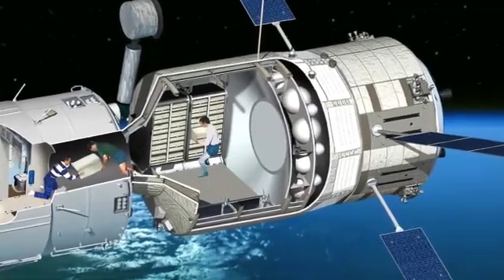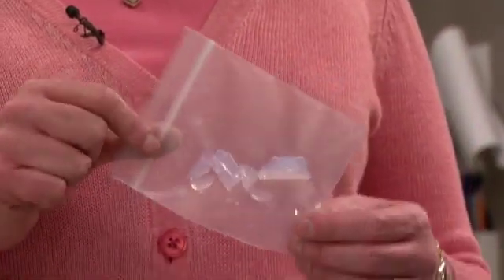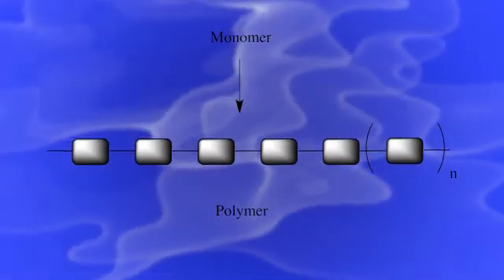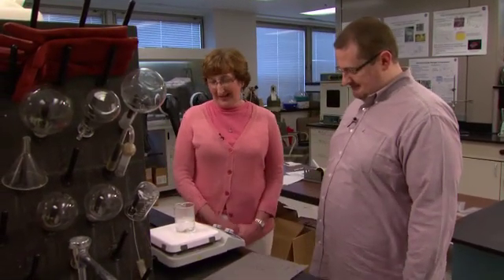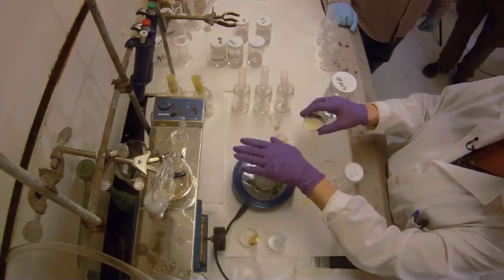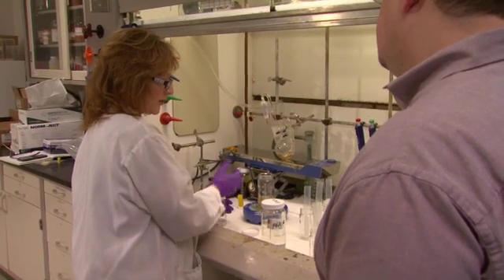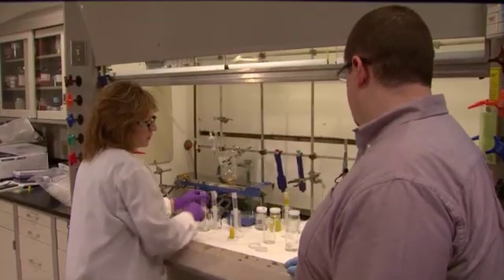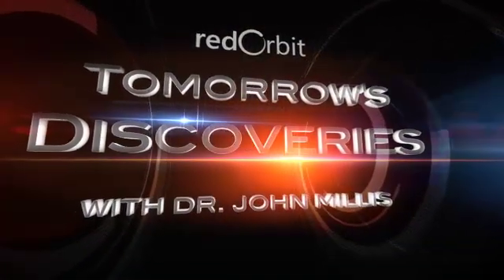Tomorrow's Discoveries: Thinner, Lighter, Stronger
Space travel is a complex proposition, the inhospitable environment of space means that space craft need be well insulated, yet strong and light. This presents a problem, as traditional solutions to thermally insulating structures do not meet these stringent criteria.

For this reason NASA scientists are investigating aerogel technology that could radically impact the way that we approach this problem. The results may trickle down into everyday items such as homes, refrigerators, or coffee mugs.

This fascinating technology is one of the lightest solids known to mankind. And, amazingly, the material is simply a gel -- like the delicious snack of your childhood -- that has had the liquid extracted. Leaving a solid, highly porous structure. Yet, the pores are so small, that air molecules cannot easily move through them. The result is that they are highly efficient thermal insulators.

To learn more about aerogels, redOrbit traveled to NASA's Glenn Research Center in Cleveland, Ohio, to see first hand how this material is fabricated and that is in store for the future.